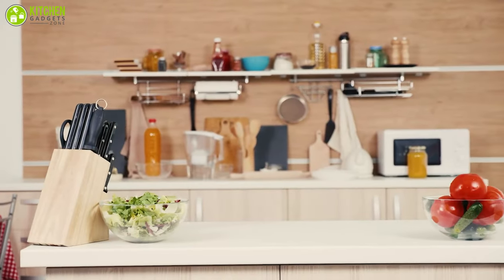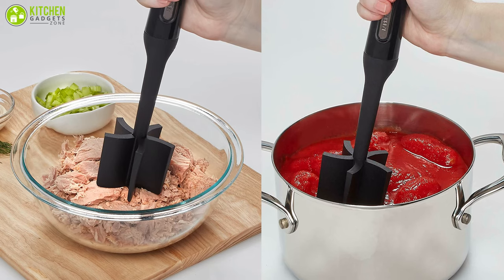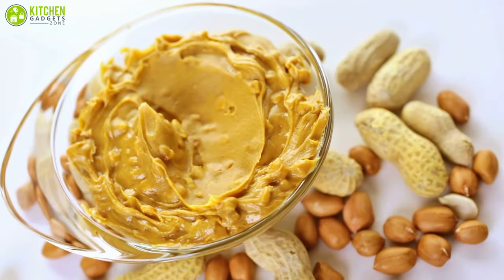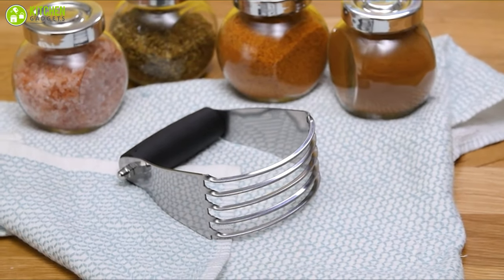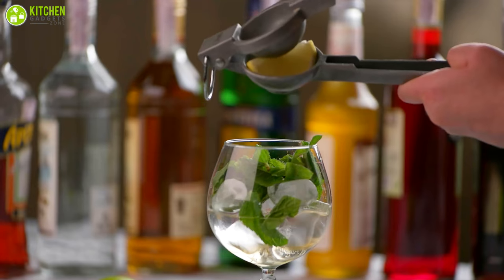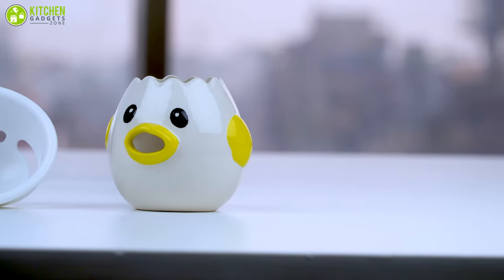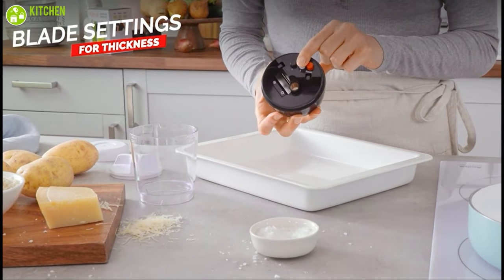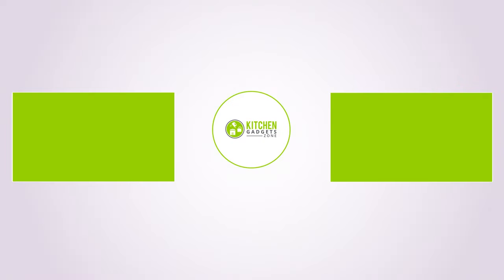10 Coolest Kitchen Gadgets Under $10 on Amazon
Coolest kitchen gadgets under $10 on amazon have a variety of kitchen gadgets on a cheap budget. With these coolest kitchen gadgets under $10 on amazon, you can try many cooking recipes easily. In this video we have listed the 10 coolest kitchen gadgets under $10 on amazon that you might wanna check out to improve your kitchen’s efficiency.

0:00 - Introduction

01:14 - 10. Farberware Pro Meat Masher

02:04 - 9. Cuisinart CTG-04-PJS Dual Peeler

02:53 - 8. KitchenAid KE058OHAQA Classic Measuring Cups

03:43 - 7. Spring Chef Dough Blender

04:40 - 6. RUYE Jar Opener

05:19 - 5. Y-me Manual Citrus Lemon Squeezer

06:17 - 4. OXO 1188400 Radial Pepper Grinder

07:12 - 3. Wastreake Egg Separator

08:14 - 2. Fullstar 9616 Vegetable Spiralizer

09:12 - 1. OXO 1252180 Avocado Slicer